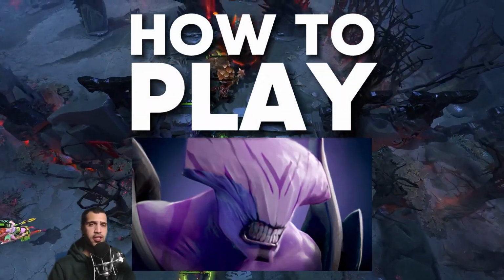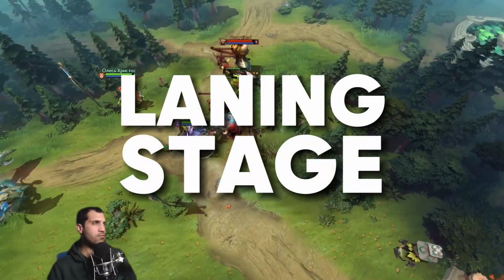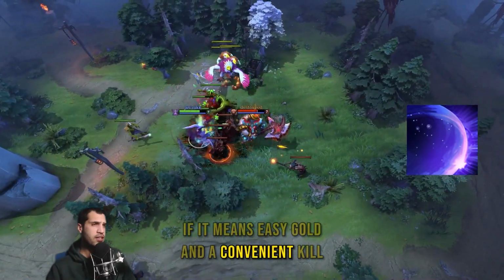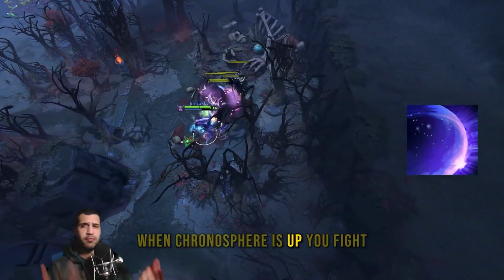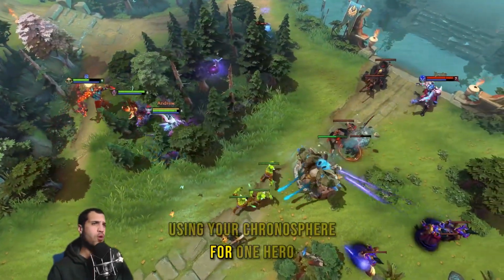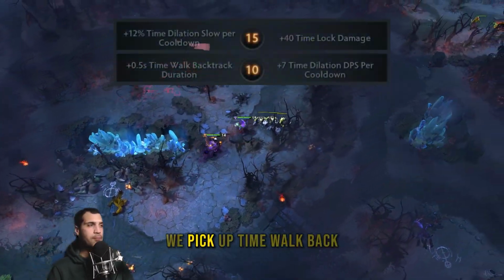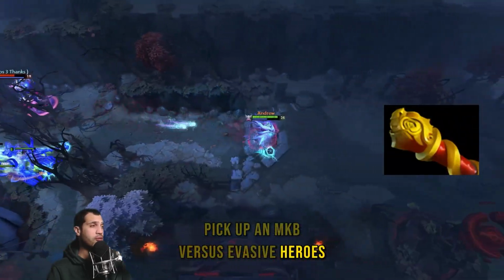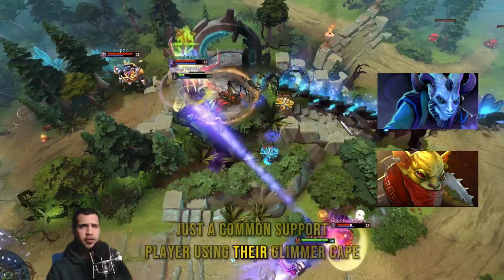How to Play Faceless Void in Dota 2 | Guide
How to Play Faceless Void in Dota 2

Faceless Void is an incredible Dota 2 hero because he has one of the best ultimates in the game: Chronosphere but comes inherently with a passive disabiling ability: Time Lock, as well as mixed damage: Physical and Magic, which means he has no trouble taking down most opponents. His laning is among the most stable in the game thanks to Time Walk allowing you to reverse damage and he scales incredibly well into the late-game. From one of the greatest players, Yatoro, to heralds. This Faceless Void guide serves as a baseline to better understand how to build Faceless Void and how to play the hero too.

Chapters:
0:00 Team Spirit's Yatoro at The International 2023
0:37 Introduction to Faceless Void
2:15 Laning Stage
5:38 Mid Game
9:41 Late-Game
12:06 Final Tips
12:56 Conclusion

Bio:
Torte de Lini is a popular Dota 2 Builds & Guides Creator. On his channel, Torte de Lini explores Dota builds, how-to guides to play heros and creates fun memes from his experiences. Before creating content, Torte de Lini worked in esports launching studios, live-streaming platforms, digital magazines, Major & Minor events and leagues for Dota 2, Counter-Strike: Global Offensive, PUBG, Street Fighter, League of Legends as well as experience working with world championship teams in Counter-Strike and Dota 2. For over 10 years, Torte de Lini's in-game Dota 2 builds have been trusted by some of the best players, OpenAI projects and Dota community. Over 3 billion matches are played using Torte de Lini's guides and continue to be regularly updated and trusted to this day. Here's to another 10 years of Dota and good luck in your matches!